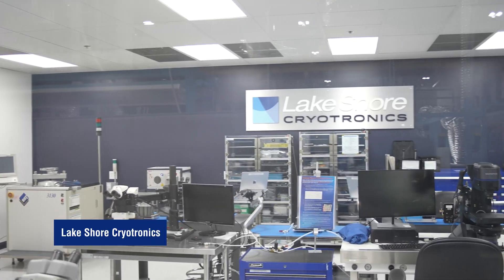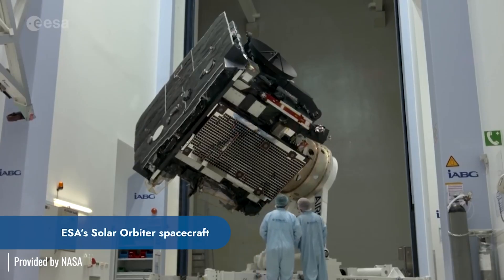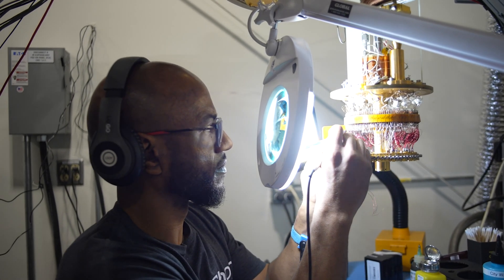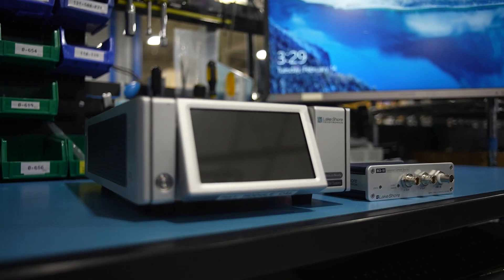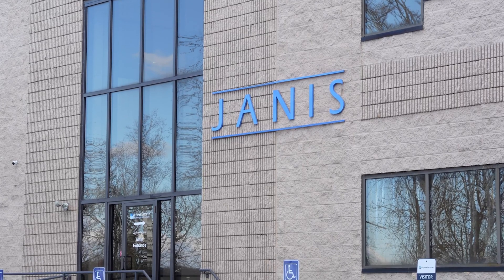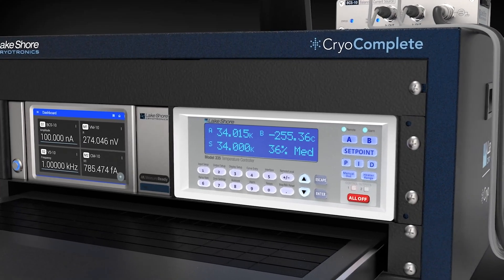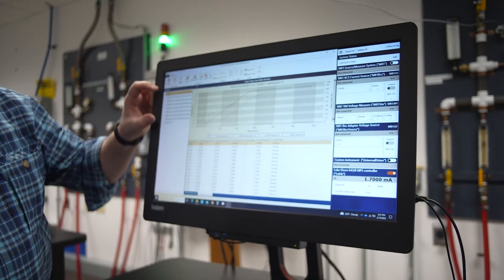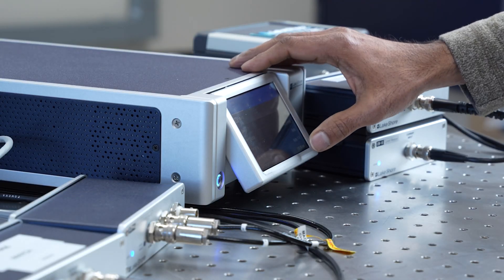Lake Shore Cryotronics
Lake Shore Cryotronics has more than 55 years of experience in providing cryogenic measurement sensors and instruments used in high-energy physics and general research projects worldwide. The experience gained in supporting cryogenic measurement and providing low-noise, low-level measurement circuitry in addition to the 2020 acquisition of Janis Research, an industry leader in cryogenic environments, has led to a renewed focus on offering complete cryogenic measurement solutions. This culminates in the introduction of CryoComplete™, an all-in-one cryogenic system for electrical characterization providing everything one needs to start taking temperature-dependent, low-level measurements out of the box.